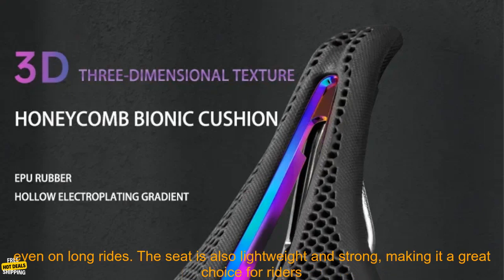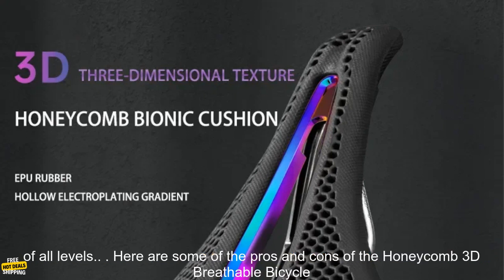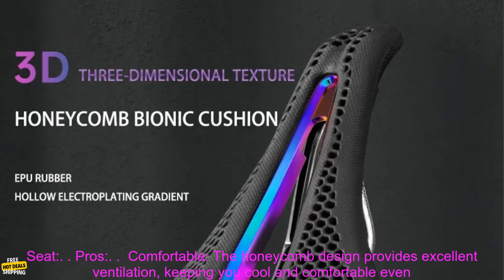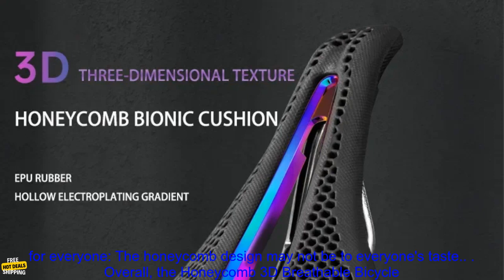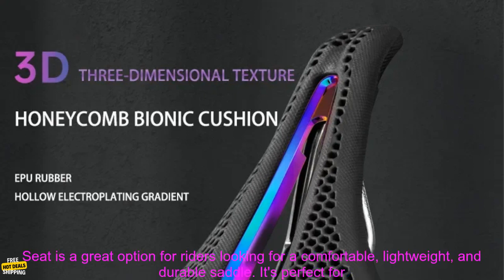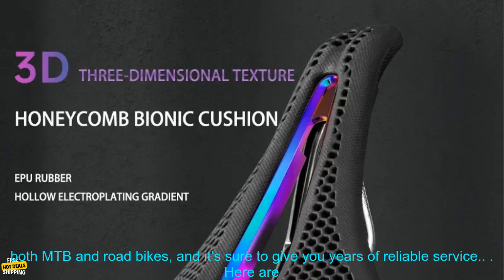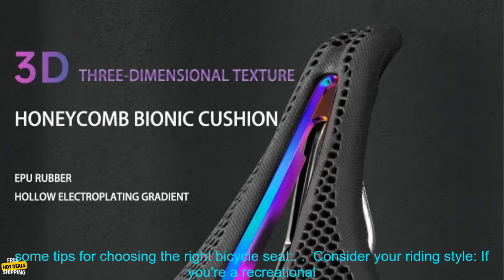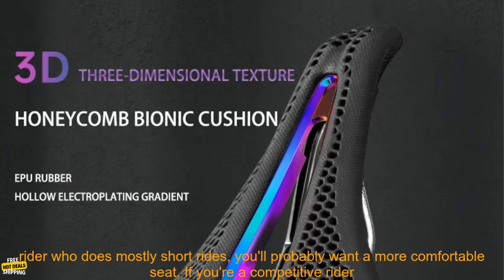1005005432879379 MTB Road Bike Accessories Parts Bicycle Seat Seat Bench Honeycomb 3D B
Best Quality Products - Don't Miss This Opportunity!
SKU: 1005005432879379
MTB Road Bike Accessories Parts Bicycle Seat Seat Bench Honeycomb 3D Breathable Lightweight Strong Durable Wear-resistant Saddle
**MTB Road Bike Accessories Parts Bicycle Seat Seat Bench Honeycomb 3D Breathable Lightweight Strong Durable Wear-resistant Saddle Review**

If you're looking for a comfortable, lightweight, and durable saddle for your MTB or road bike, then the Honeycomb 3D Breathable Bicycle Seat is a great option. It features a honeycomb design that provides excellent ventilation, keeping you cool and comfortable even on long rides. The seat is also lightweight and strong, making it a great choice for riders of all levels.

Here are some of the pros and cons of the Honeycomb 3D Breathable Bicycle Seat:

**Pros:**

* **Comfortable:** The honeycomb design provides excellent ventilation, keeping you cool and comfortable even on long rides.
* **Lightweight:** The seat is lightweight and strong, making it a great choice for riders of all levels.
* **Durable:** The seat is made from durable materials that will last for many years.

**Cons:**

* **Price:** The seat is a bit more expensive than some other options.
* **Not for everyone:** The honeycomb design may not be to everyone's taste.

Overall, the Honeycomb 3D Breathable Bicycle Seat is a great option for riders looking for a comfortable, lightweight, and durable saddle. It's perfect for both MTB and road bikes, and it's sure to give you years of reliable service.

**Here are some tips for choosing the right bicycle seat:**

* **Consider your riding style:** If you're a recreational rider who does mostly short rides, you'll probably want a more comfortable seat. If you're a competitive rider who does long rides, you'll want a seat that's more supportive.
* **Consider your body type:** People of different body types have different needs when it comes to bicycle seats. If you have a wider pelvis, you'll need a seat with a wider shape. If you have a narrow pelvis, you'll need a seat with a narrower shape.
* **Try out different seats:** The best way to find the right bicycle seat is to try out different ones. You can do this at a bike shop or by ordering different seats online and returning the ones you don't like.

By following these tips, you can find the perfect bicycle seat for your needs and enjoy comfortable, pain-free rides for years to come.